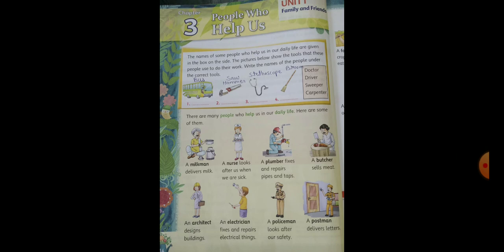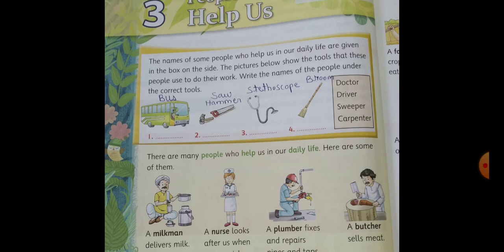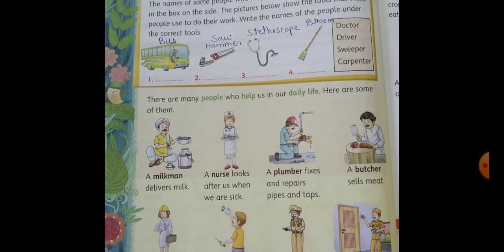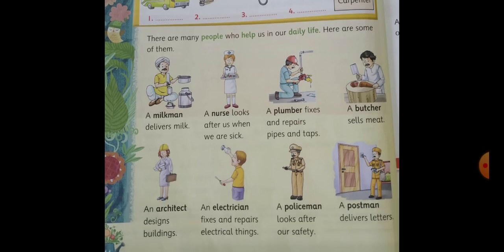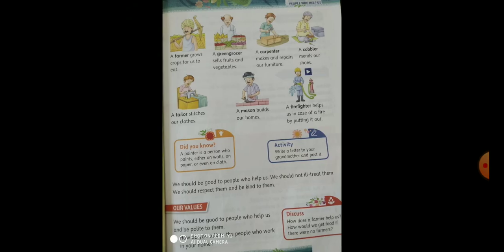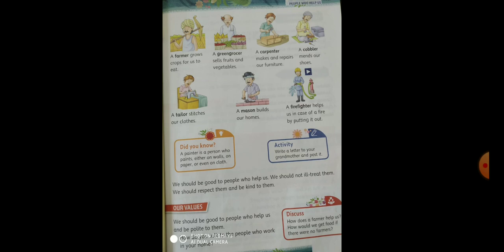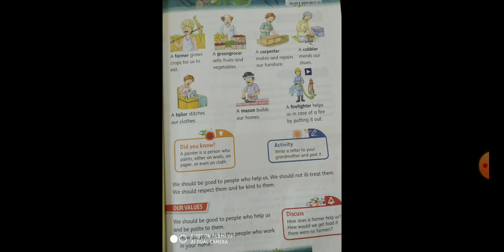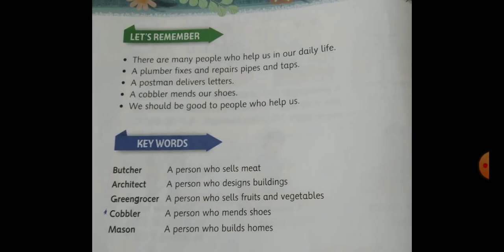SAMARPAN GNYAN SCHOOL - CLASS -2 - EVS - CH - 3